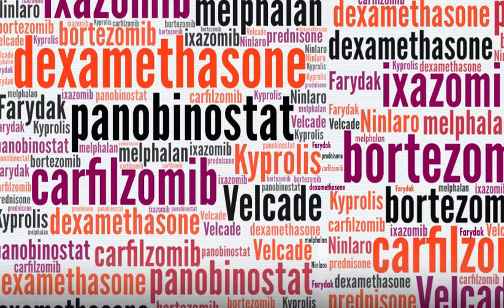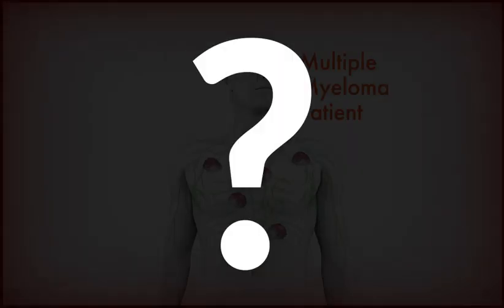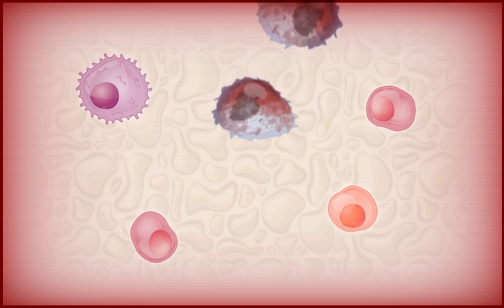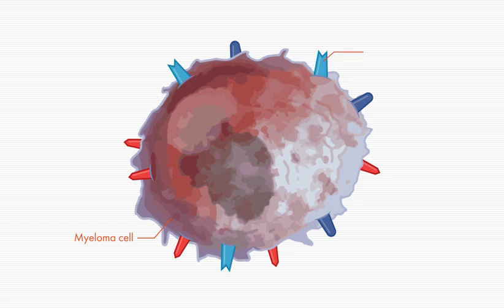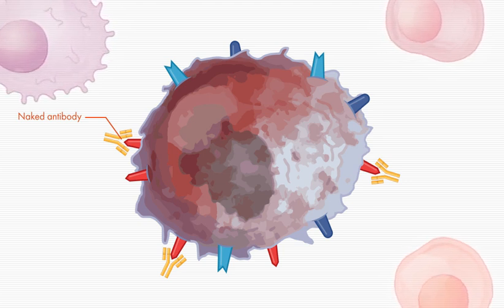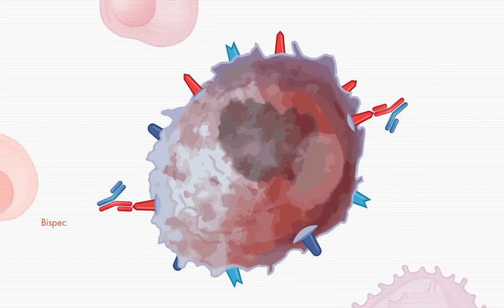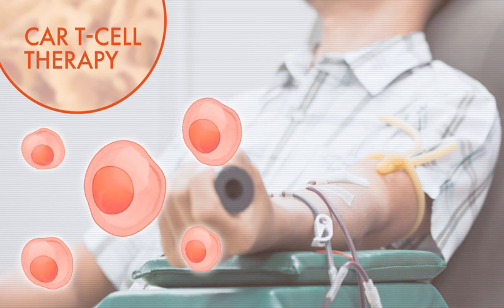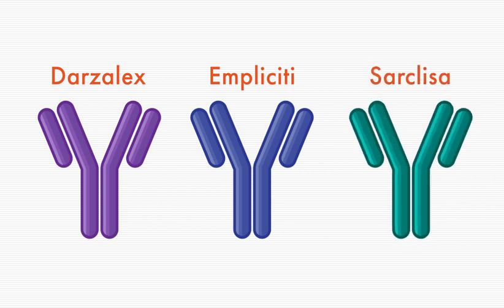Immunotherapy | High Impact Topic (HIT)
Understand how your immune system interacts with your myeloma, and how new immunotherapies are helping patients’ immune systems recognize and destroy myeloma cells.